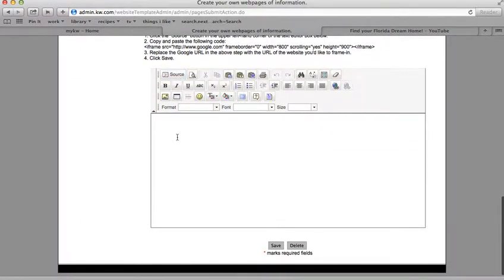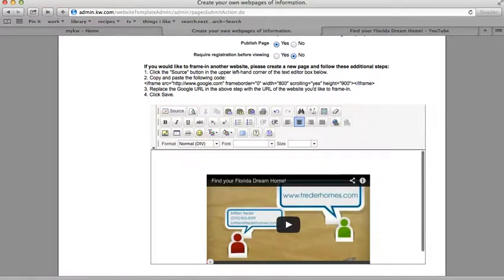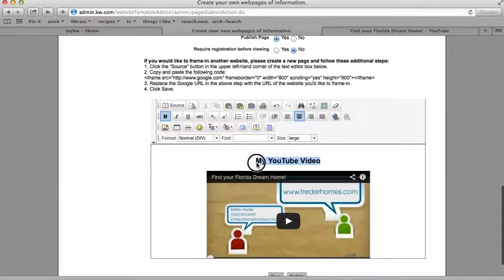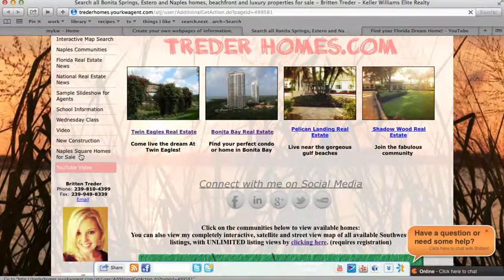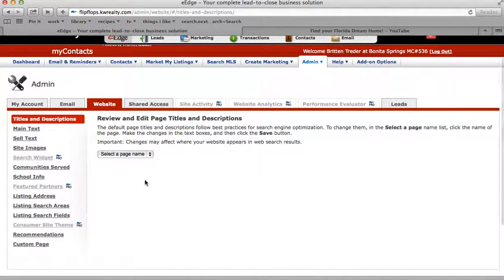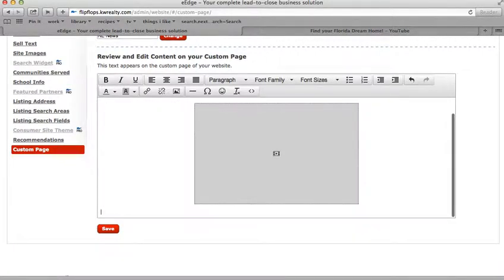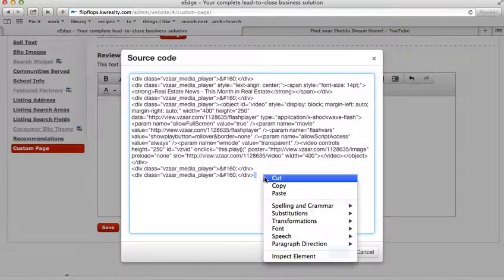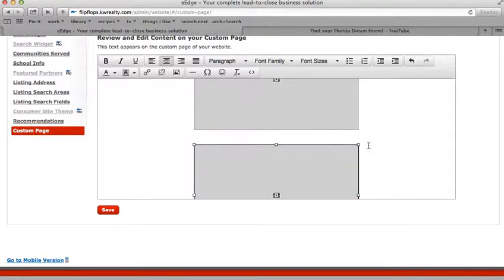How to Add a YouTube Video to your Website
How to Add a YouTube Video to your eEdge or eAgentC Website